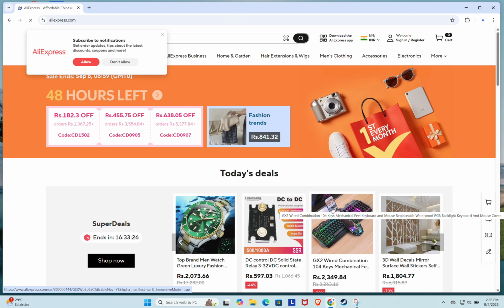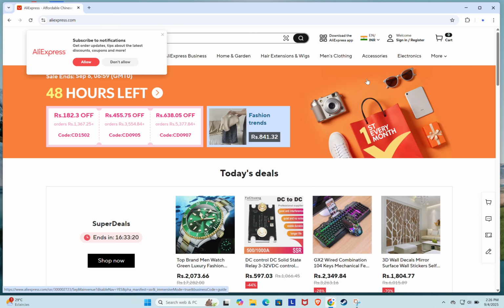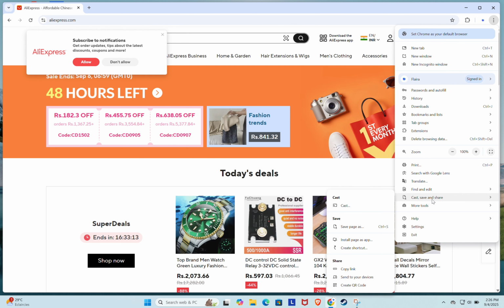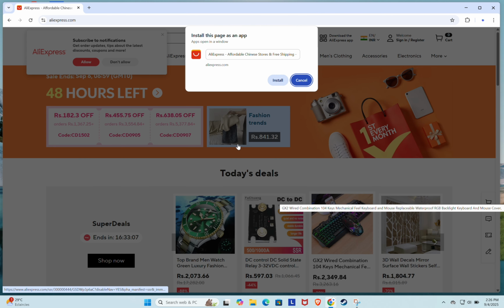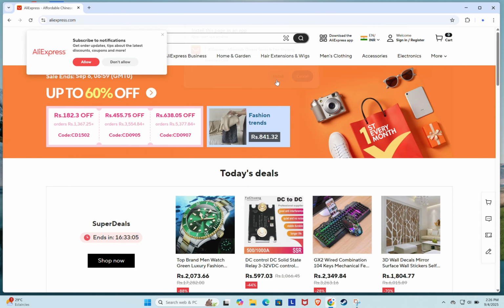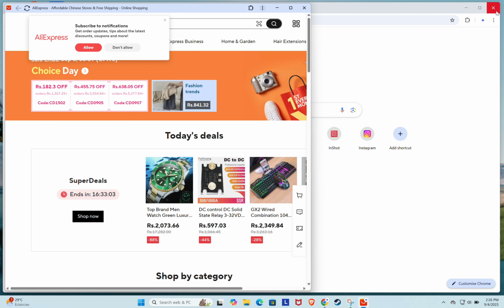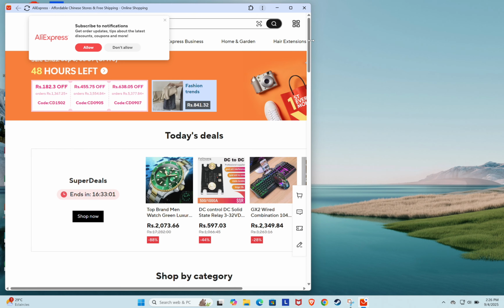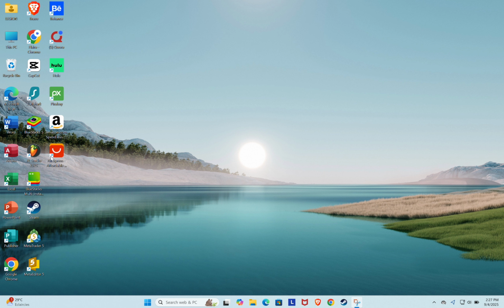How To Download AliExpress On Laptop/PC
In this tutorial, I’ll show you how to download and install AliExpress on your PC or laptop in just a few easy steps.